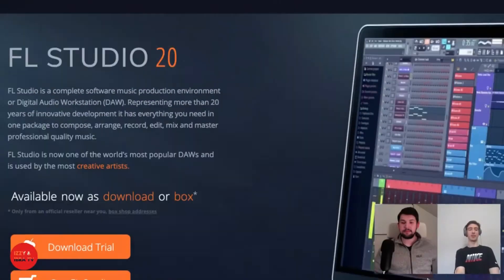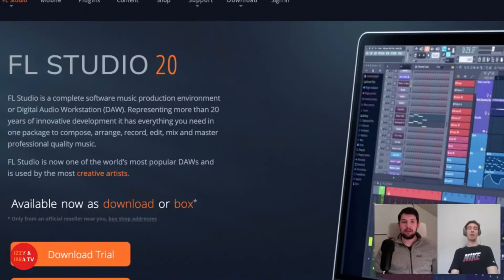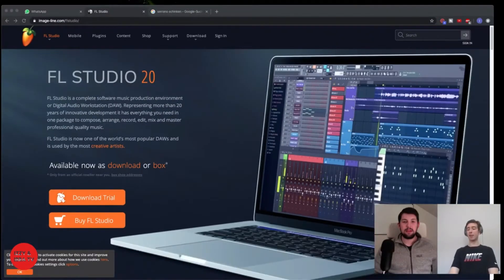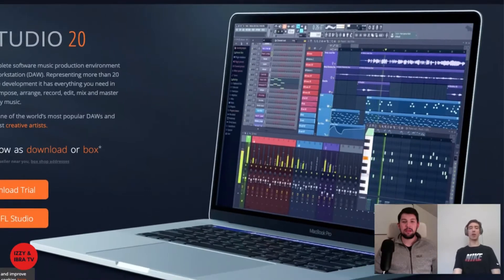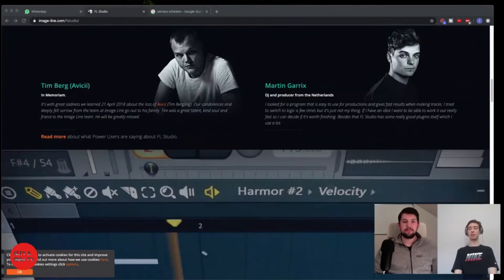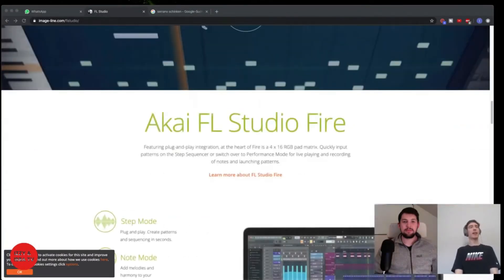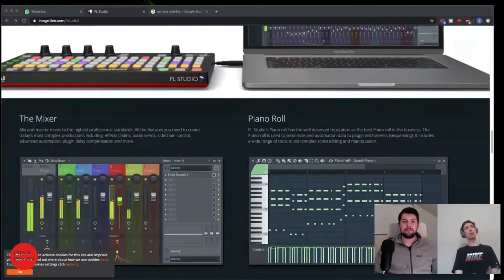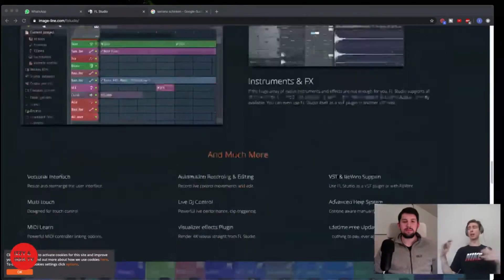Making BEATS on FL STUDIOS | IZZY & IBRA TV Clips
LISTEN TO OUR PODCAST ON VARIOUS PLATFORMS